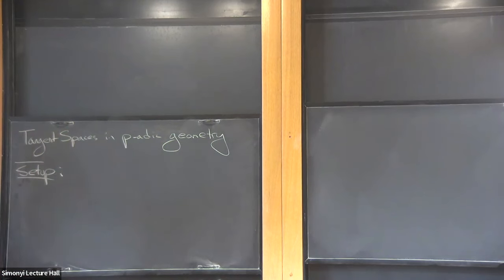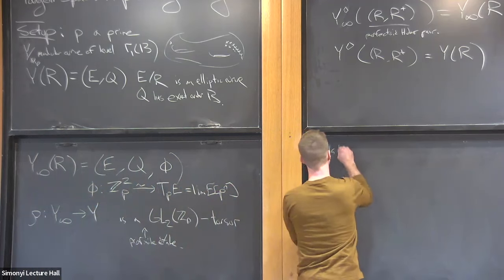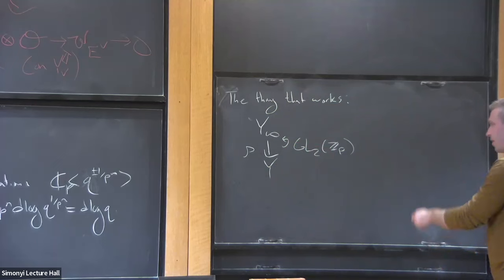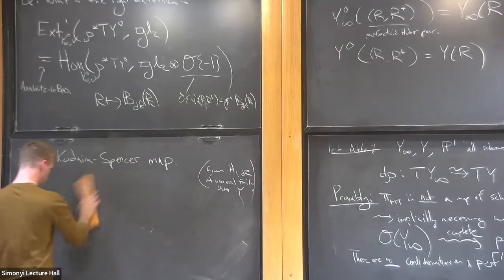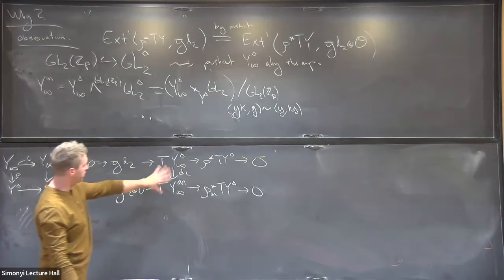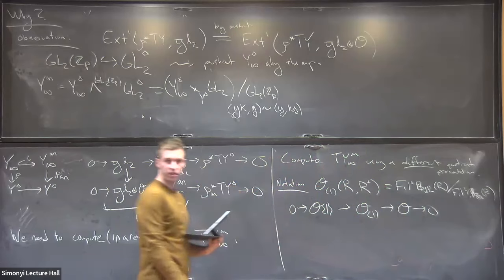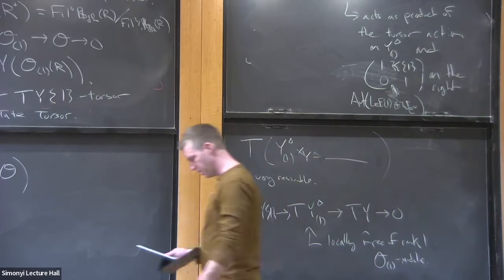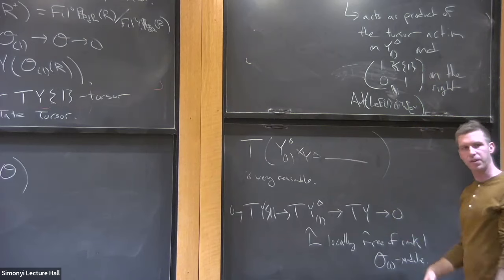Tangent Bundles in p-adic Geometry - Sean Howe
Joint IAS/Princeton Arithmetic Geometry Seminar

Topic: Tangent Bundles in p-adic Geometry
Speaker: Sean Howe
Date: January 22, 2024

Because of the existence of approximate p-power roots, a perfectoid algebra over Q_p admits no continuous derivations, and thus the natural Kahler tangent space of a perfectoid space over Q_p is identically zero. However, it turns out that many perfectoid spaces (or more general diamonds) arising from constructions involving rigid analytic varieties and their cohomology can be equipped with the extra structure of a Banach-Colmez Tangent Bundle, and using these Tangent Bundles natural period maps can be differentiated. As a first example, Tangent Bundles for infinite level basic EL local Shimura varieties have been computed by Ivanov and Weinstein using a heuristic construction due to Fargues and Scholze. However, in this talk, we are interested primarily in examples that go beyond the purview of the Fargues-Scholze heuristic. We will focus on the first non-trivial case of the infinite level modular curve, where we can describe the main points without assuming too much background with perfectoid rings or p-adic geometry. In this case, the existence of the Tangent Bundle is a consequence of an explicit quotient presentation of a closely related space derived from (a simple case of) the p-adic Simpson correspondence. Using this presentation, we will explain how to differentiate certain functions along Vector Fields in order to recover the annihilation property of Pan’s geometric Sen morphism, how to differentiate the Hodge-Tate period map, and how to relate this Tangent Bundle to a local construction via the Fargues-Scholze heuristic after restriction to good reduction residue disks. Time permitting, we will finish with a brief description of how the theory can be extended beyond infinite level modular curves.